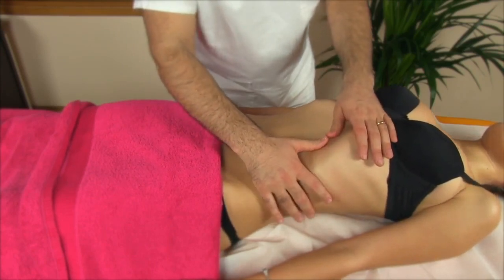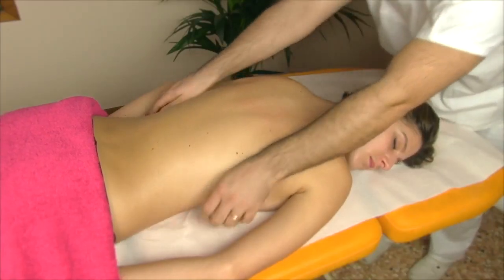MYO FASCIAL RELEASE ASMR, MYO FASCIAL RELEASE POINT, MYO FASCIAL MASSAGE ASMR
🎉 Sign in to my channel to see all of my FREE VIDEOS
The myofasical massage is a real pleasure to solve many posture problems and to relax the deeper muscles ...
it is a muscle massage technique to loosen the whole body following muscle chains ...
You will be very satisfied with the result to rebalance your posture of your patients …